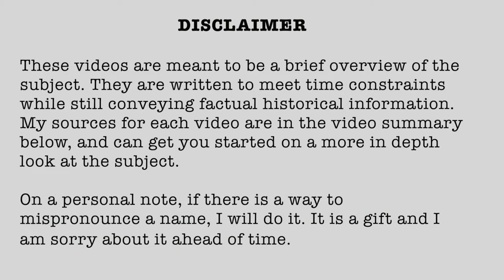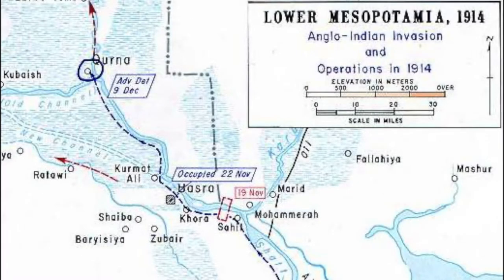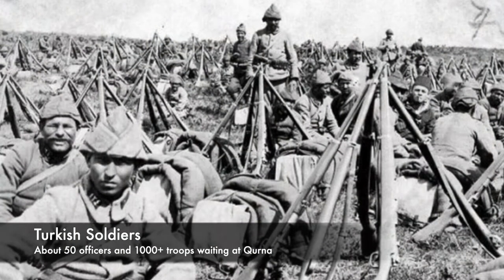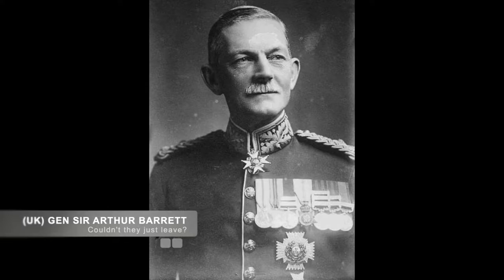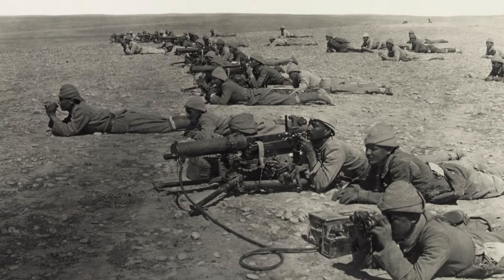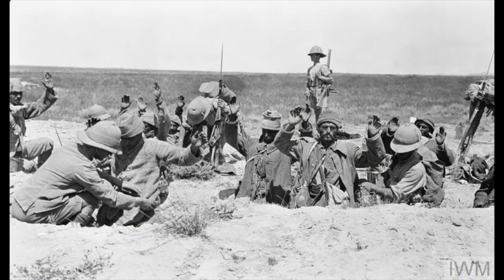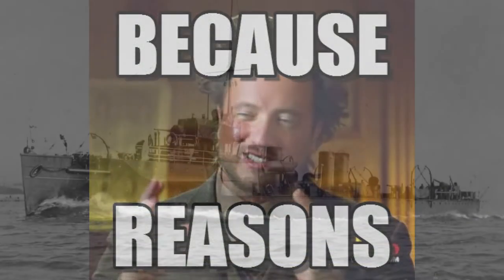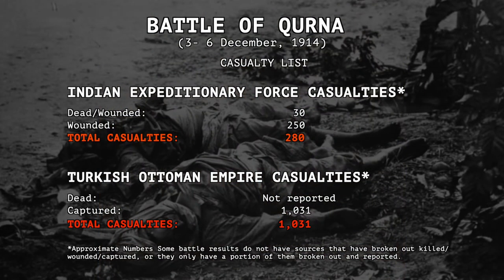1914-45 Battle of Qurna on 3-9 December 1914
Battle of Qurna
3-9 December, 1914

1914 (Published 07/30/2021)

Books